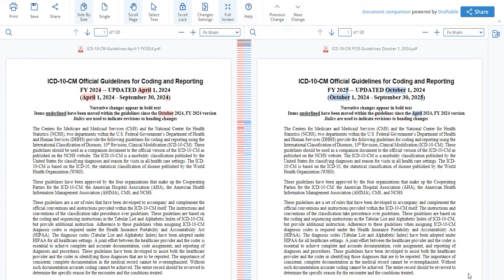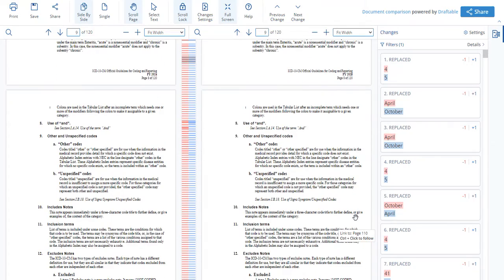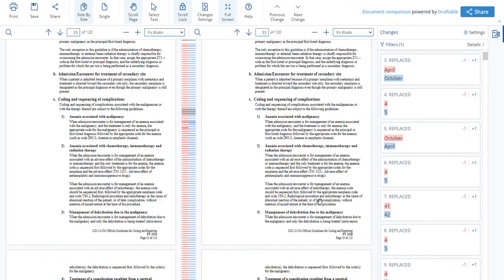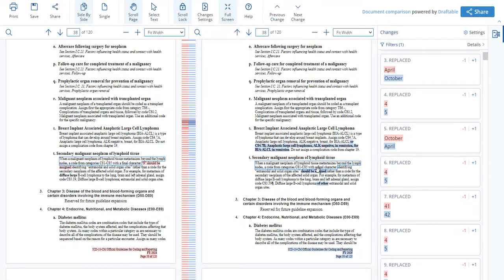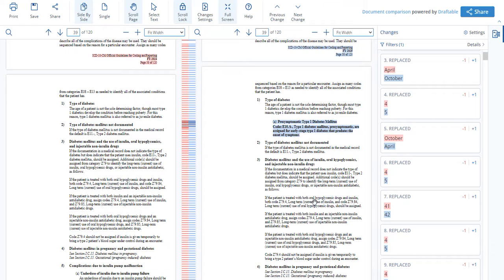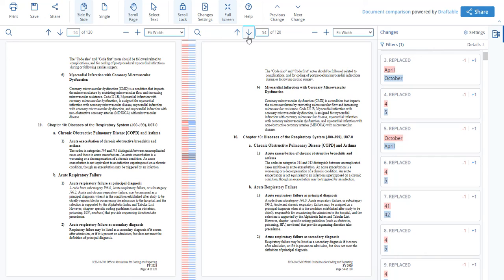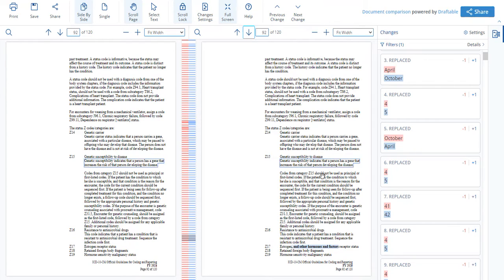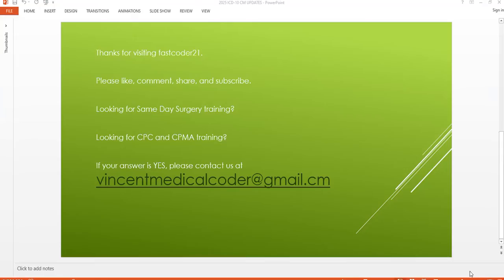2025 ICD-10 CM UPDATES EFFECTIVE OCTOBER 1ST, 2024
2025 ICD-10 CM UPDATES EFFECTIVE OCTOBER 1ST, 2024

Hello coder,

Happy Coding.